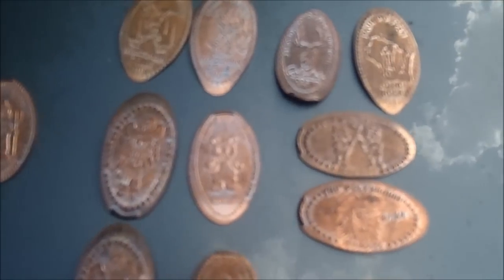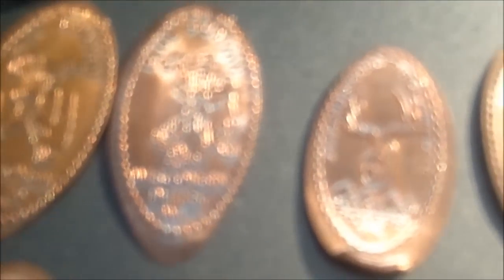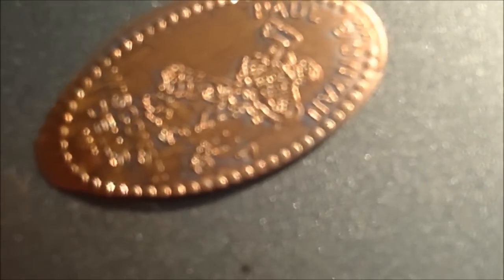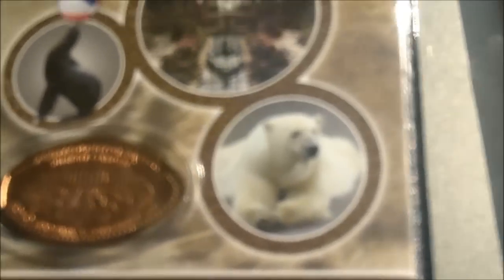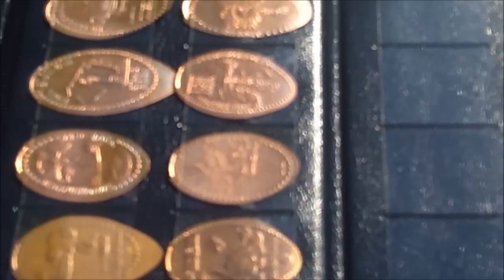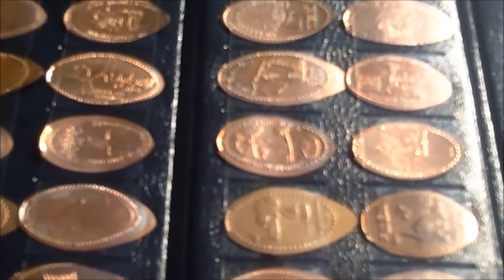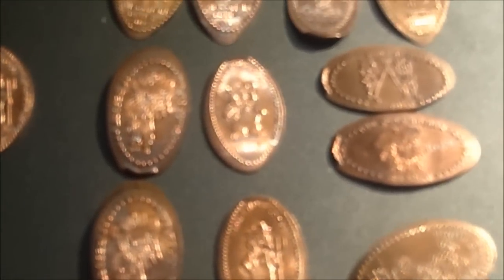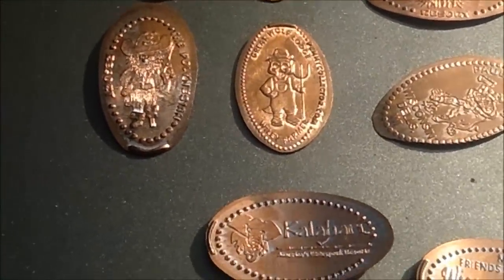Elongated Pennies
Elongated pennies. The two types of machines used to make elongated pennies are shown.